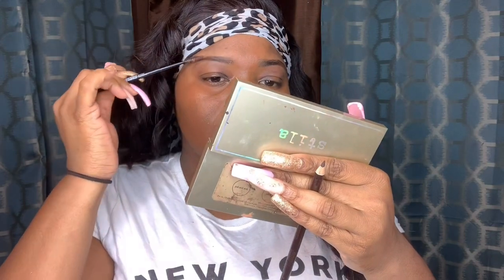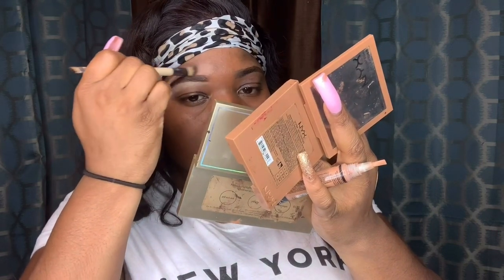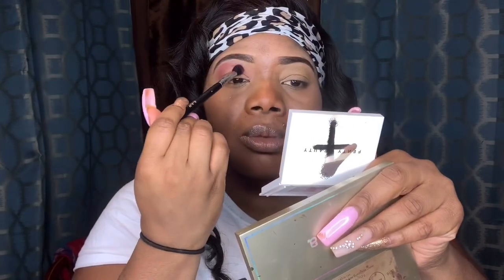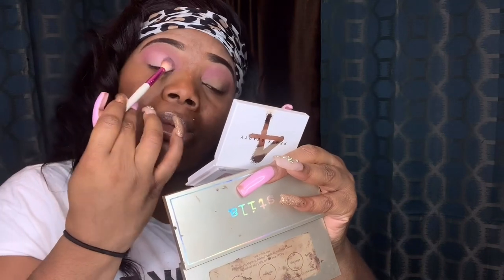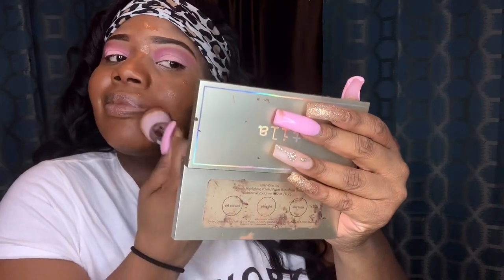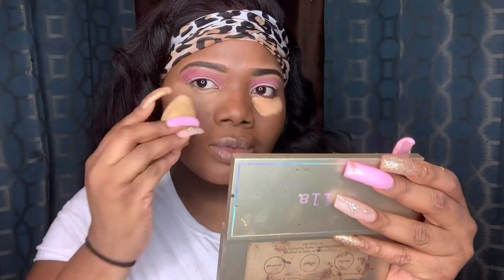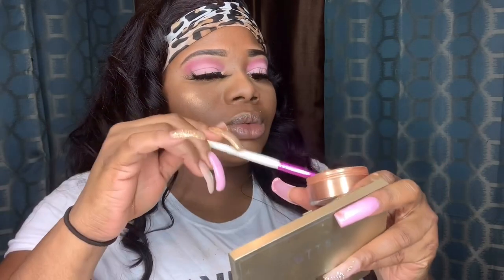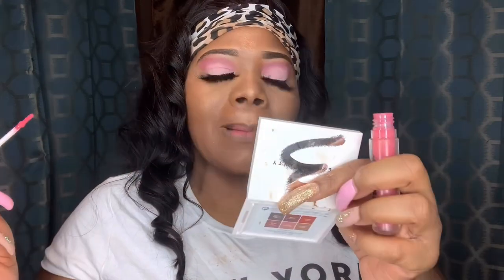Pink matte fenty eyeshadow look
PINK YUMMY SOFT GLAM products coming Music: Gravelike